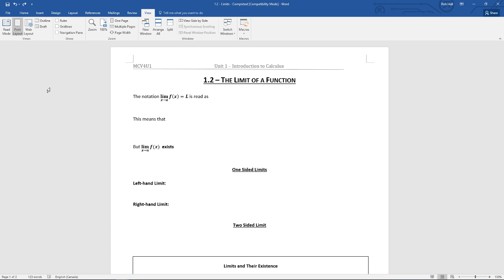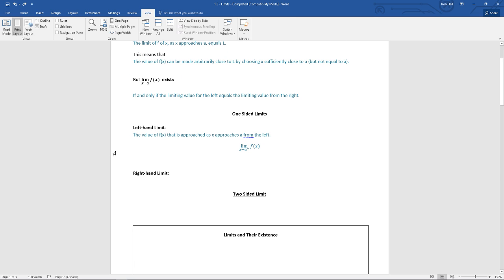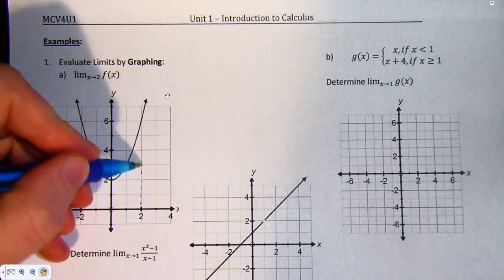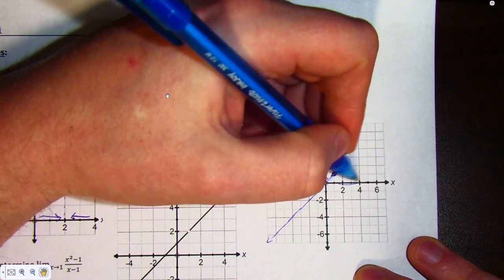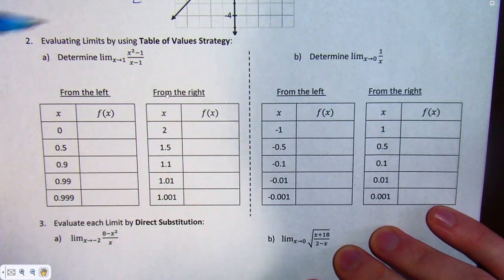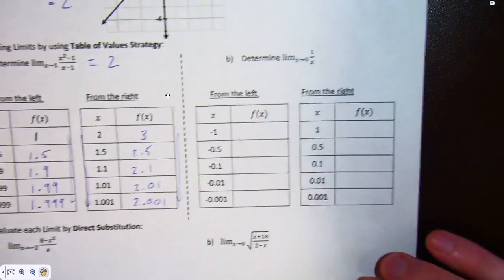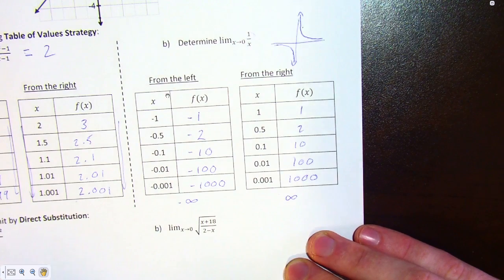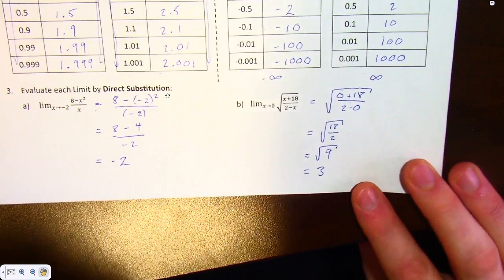1 2 The Limit of a Function Video Lesson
An introduction to the concept of a limit.